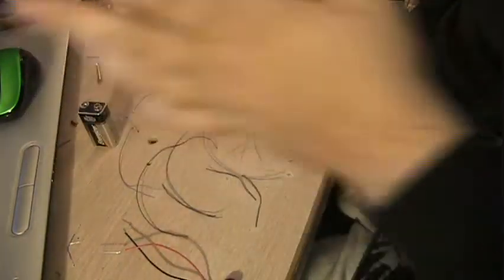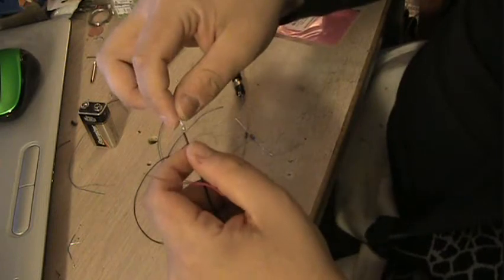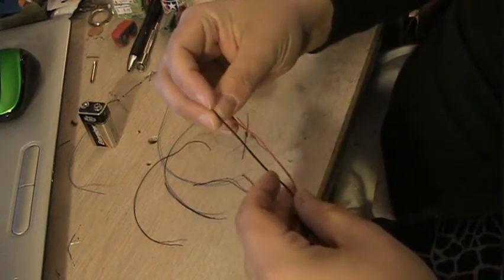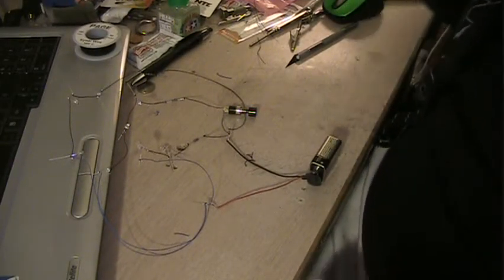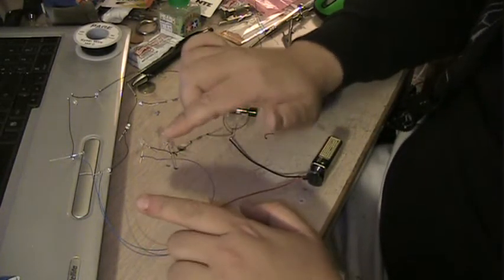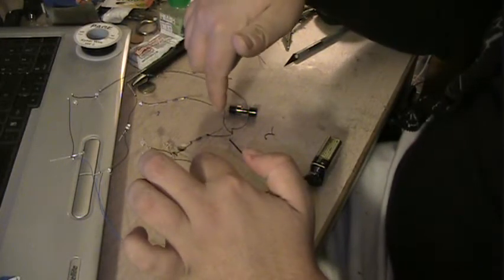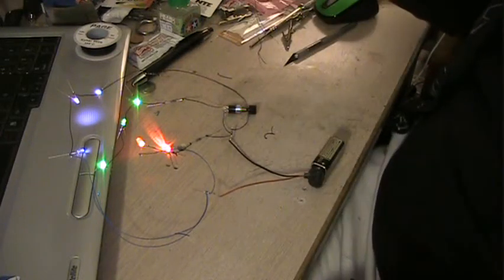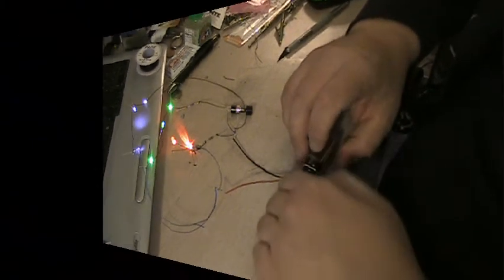Model electronics 101, lesson 3, setting up a simple parallel circuit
Number three in my series of tutorials on simple electronics for model building.  This time I demonstrate how to set up 3 circuits in parallel.